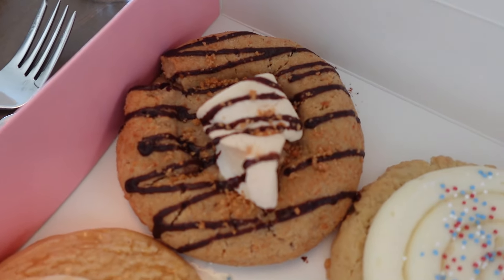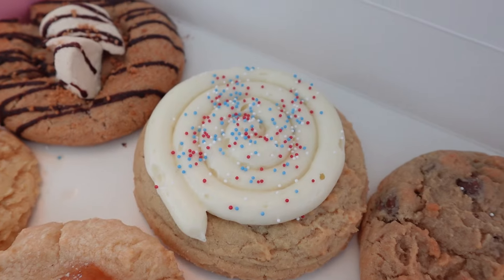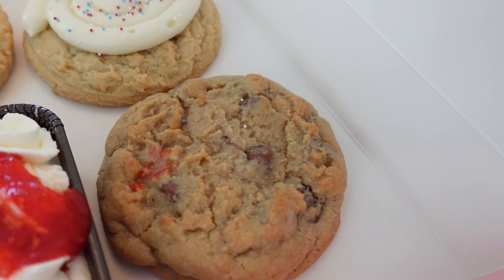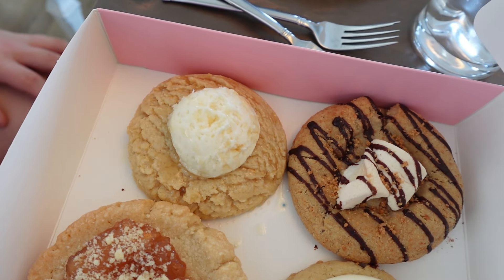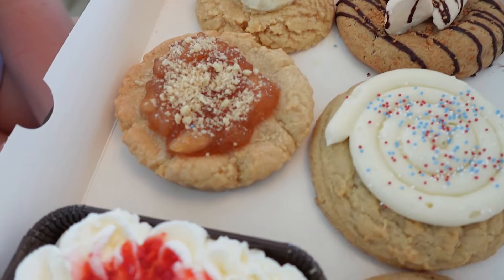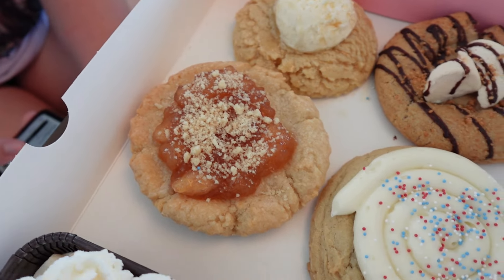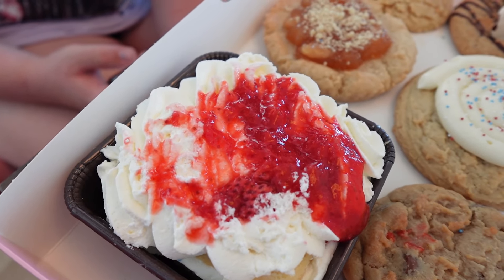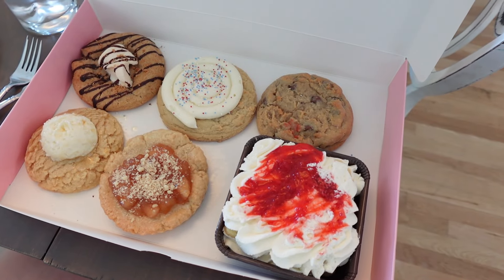CRUMBL OF THE WEEK | 7/1/24 | Patriotic Birthday Cake, Strawberry Shortcake, S'mores & more!